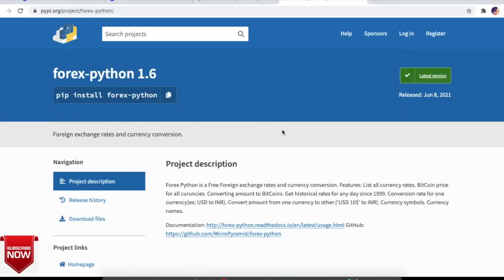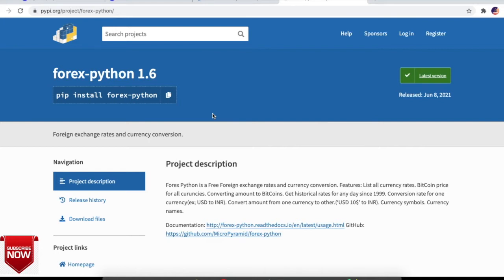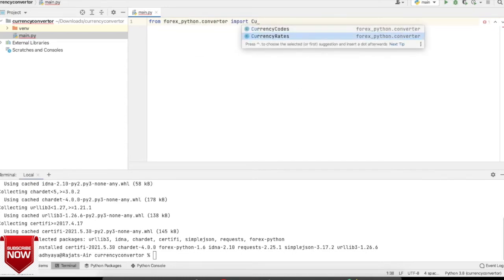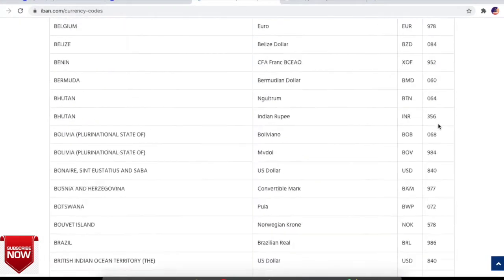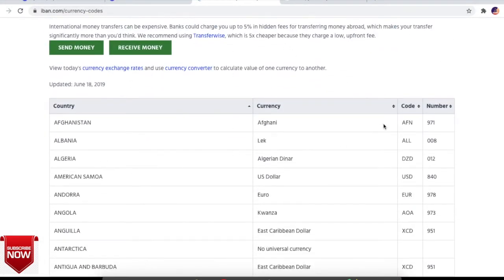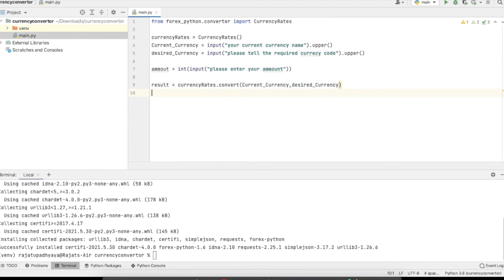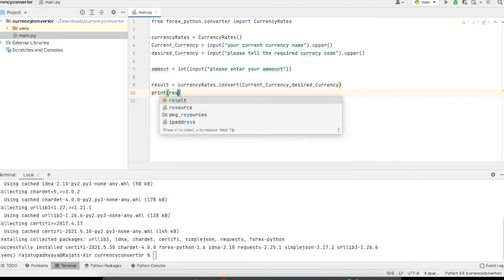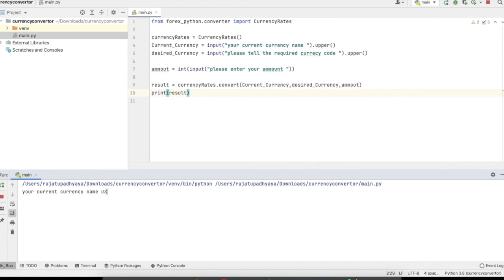How To Create A Currency Converter In Python? | Python Projects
So in this video we are going to learn how we can make currency convertor using python, I have explained each line of this project
 Stay with us for daily videos